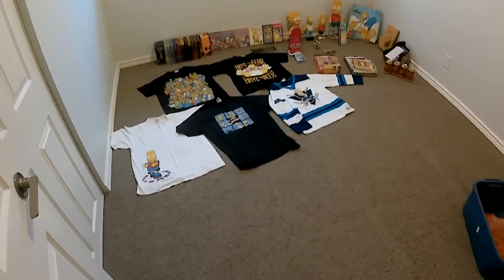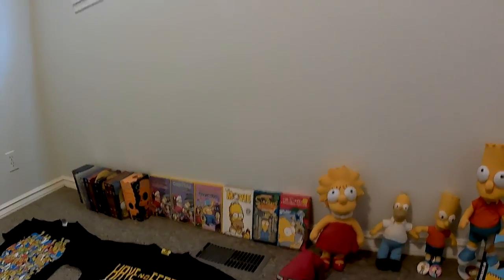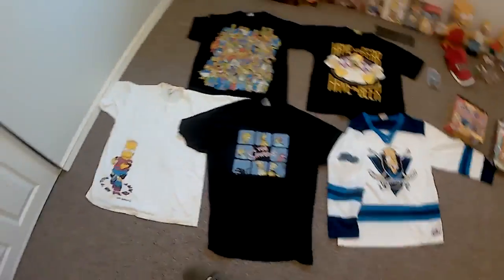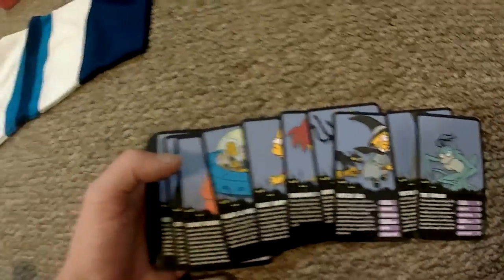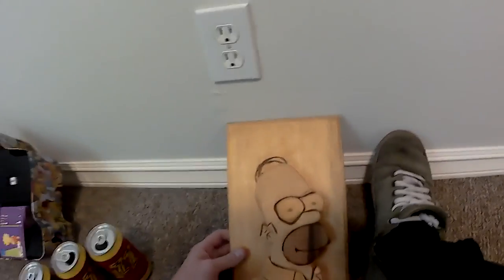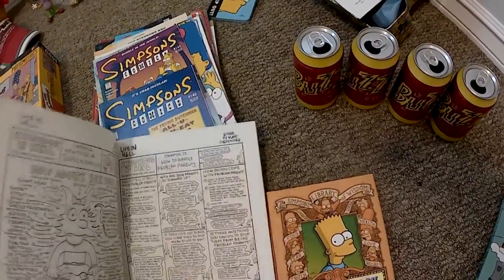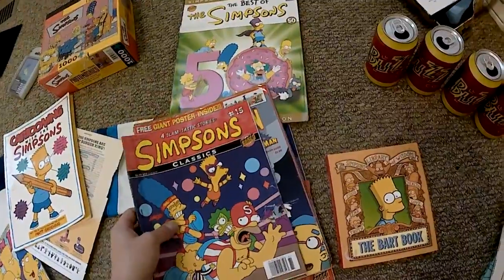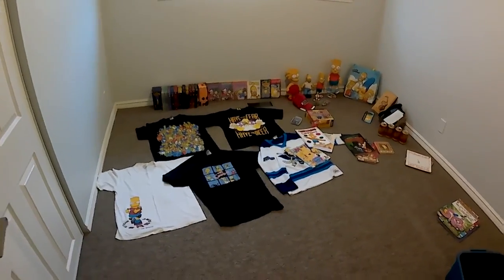My Simpsons Merch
Inspired by Lydia and her channel The Simpsons Theory
Thanks for everything that you do.
I forgot to include my Simpson video games as well, but I only have Road Rage and Hit & Run for The GameCube.
Check out Lydia's channel, with her latest video on the one and only(not really only) DuffMan! OH YEAH!!!